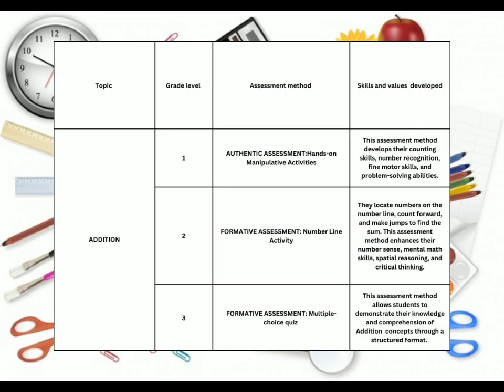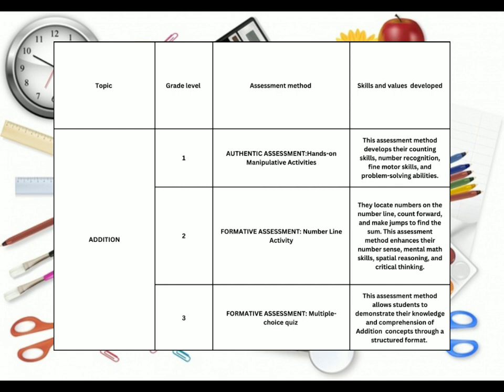CHAPTER 5 LESSON 2